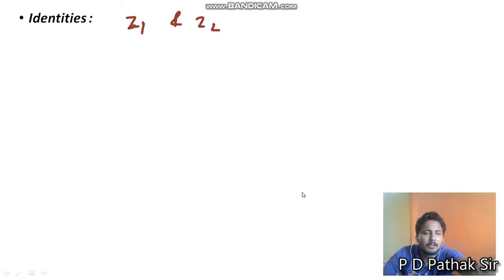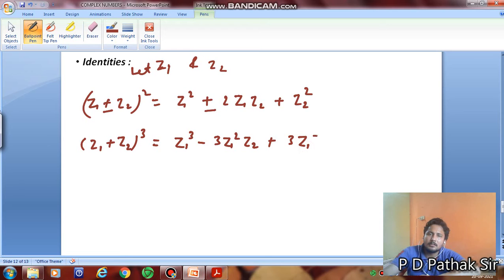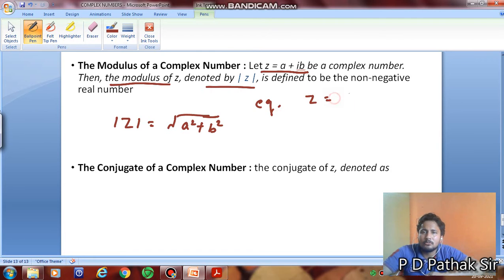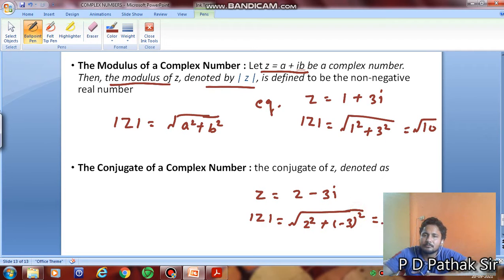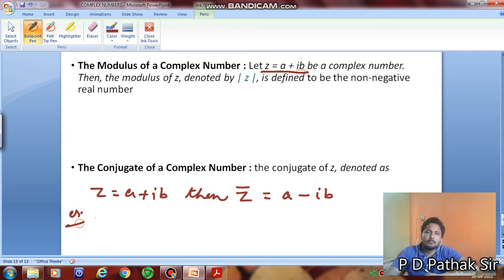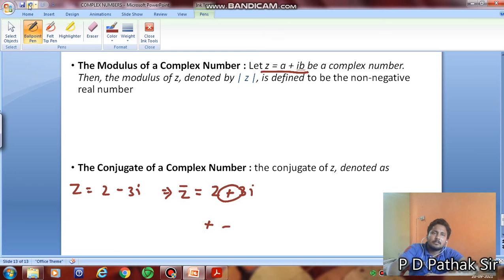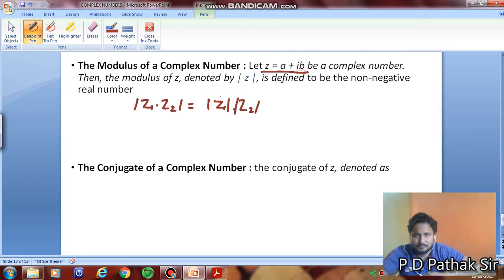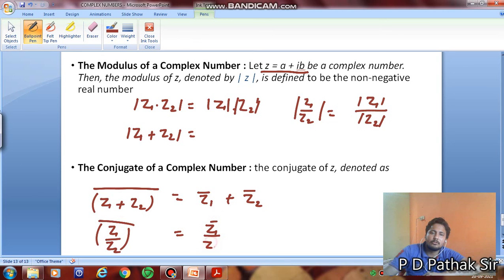MODULUS AND CONJUGATE OF COMPLEX NUMBERS I CHAPTER 5 I NCERT I CBSE I CLASS 11 - 5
MODULUS AND CONJUGATE OF COMPLEX NUMBERS I CHAPTER 5 I NCERT I CBSE I CLASS 11

Graphical Solution Of Linear Inequalities in Two Variables l chapter 6 l class 11 l NCERT l CBSE

Complex Numbers